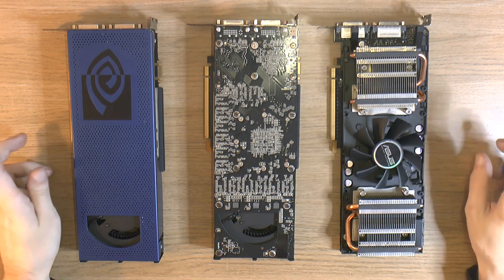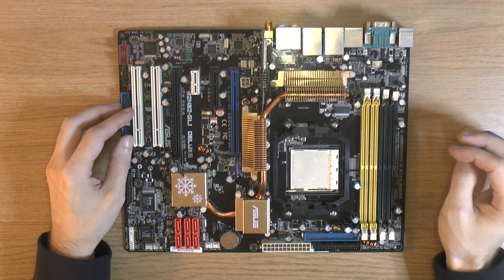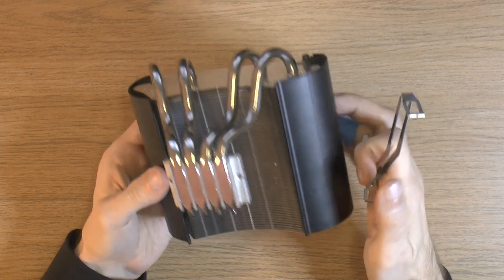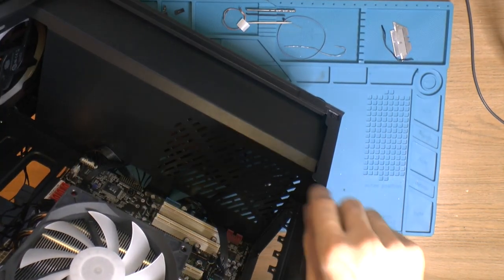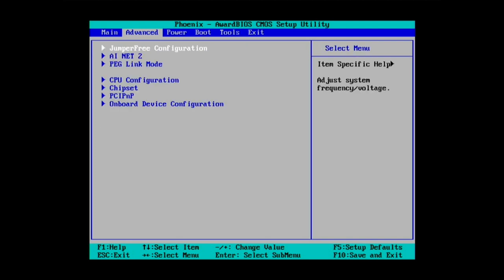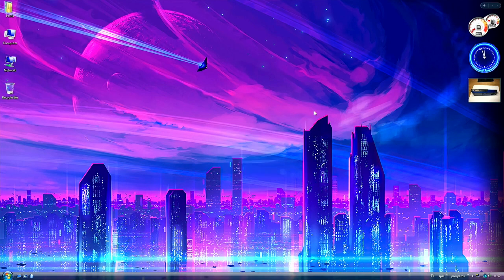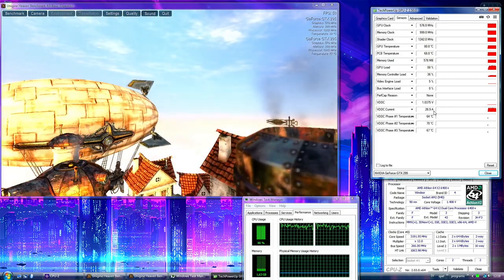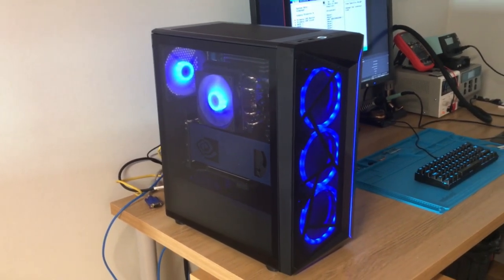GeForce GTX 295 & Athlon 64 X2 6400+ build!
In this video I will build a Windows Vista machine using the following parts.
AMD Athlon 64 X2 6400+ 3.2Ghz
Corsair Dominator 4x2Gb 1066Mhz DDR2
ASUS M2N32-SLI Deluxe Wifi